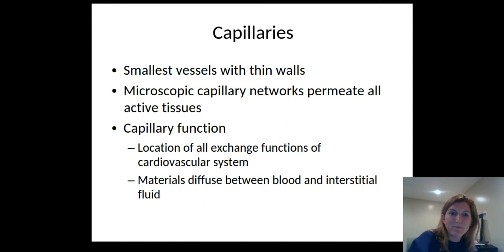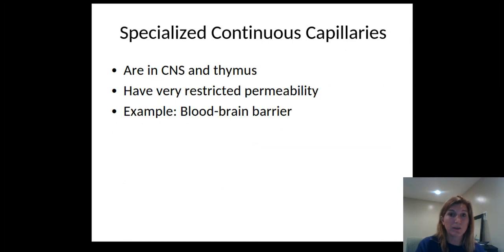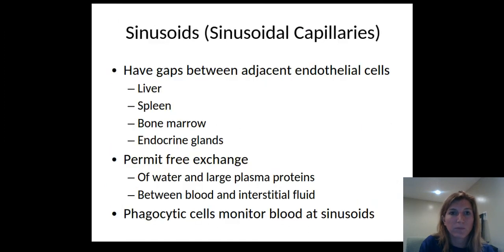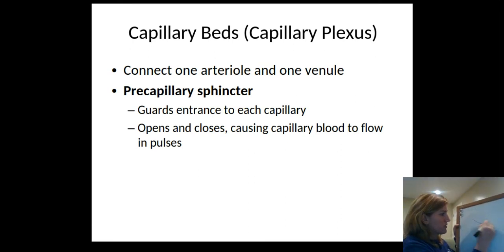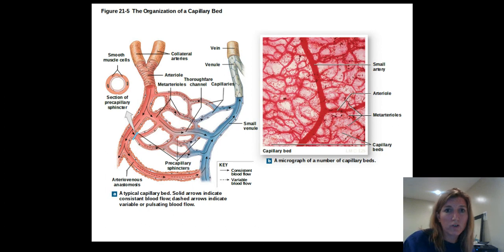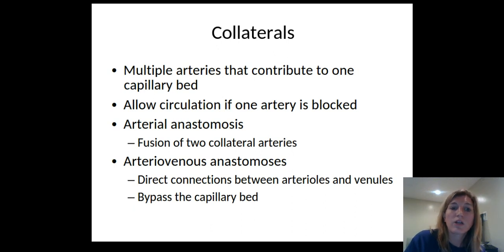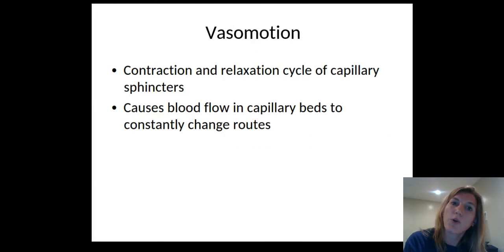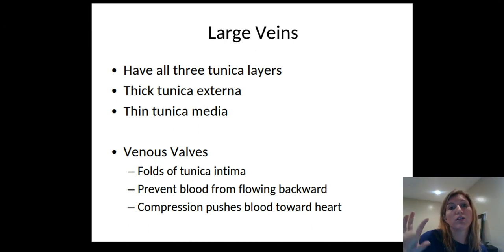Chapter 21 Cardiovascular System- Dynamics Part 2 Biol 221